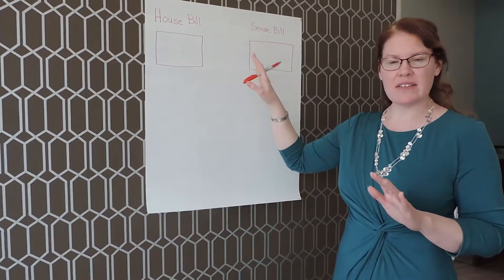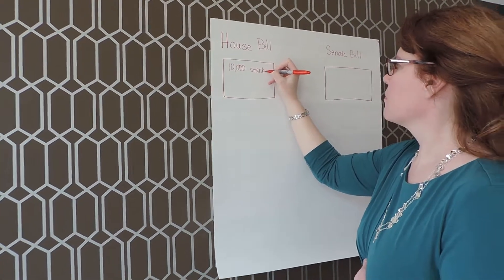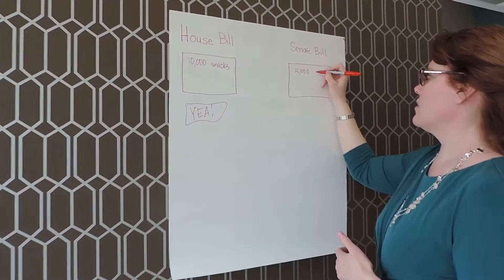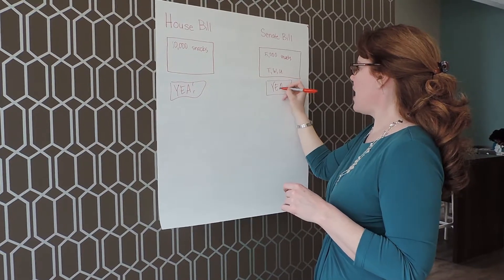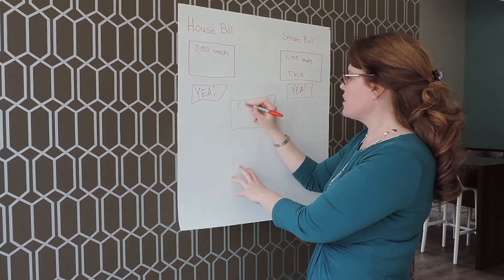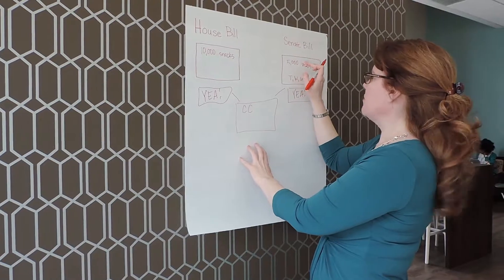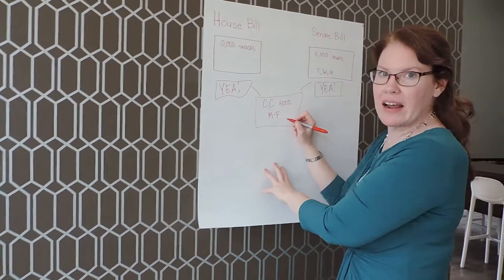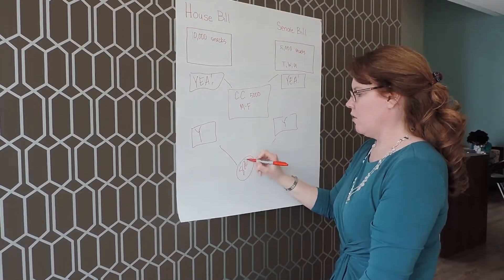Legislative Translations: What is a Conference Committee?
What is a Conference Committee? Our Public Affairs Director explains in this short video.